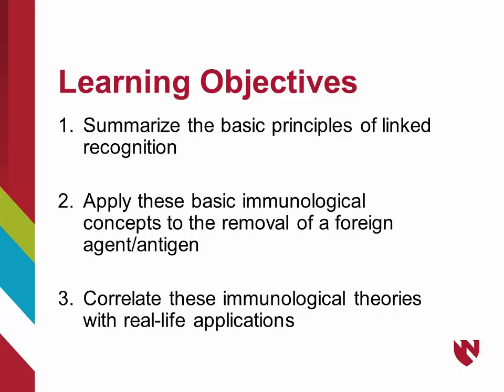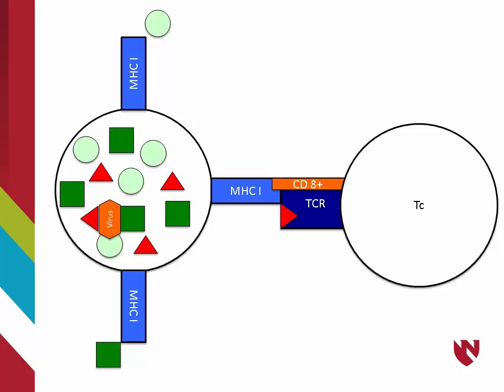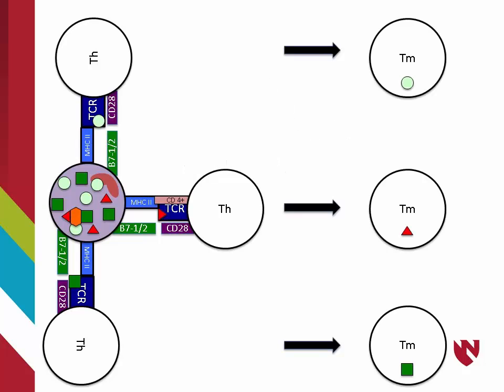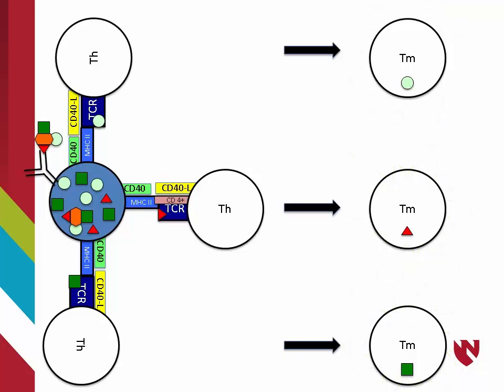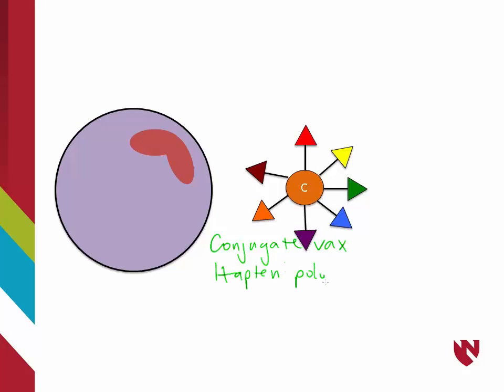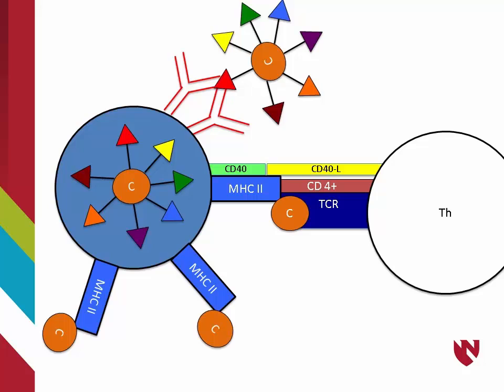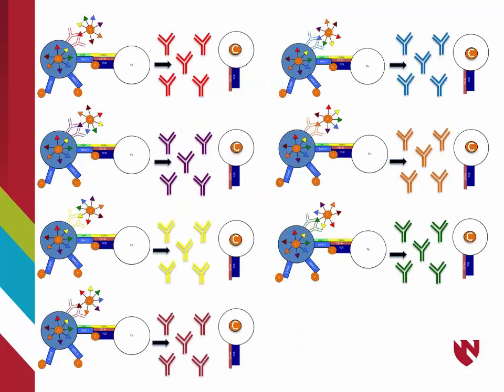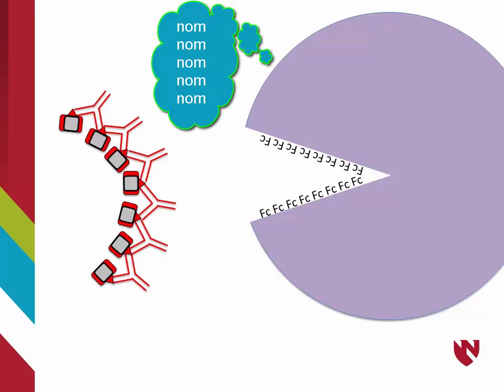Linked recognition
In progress